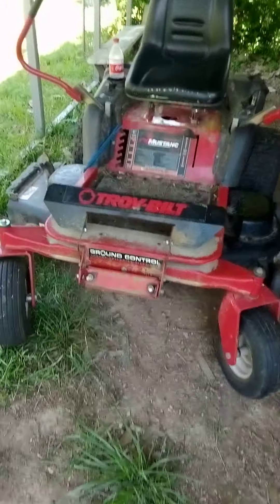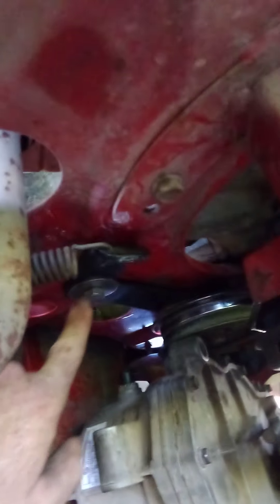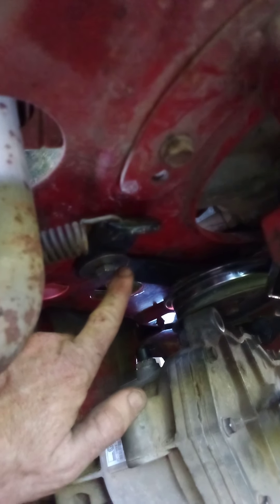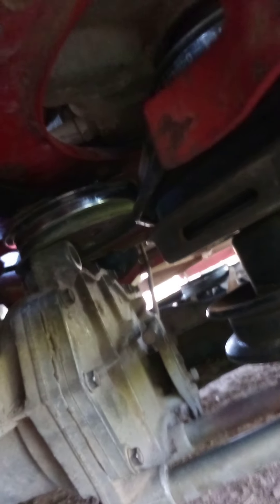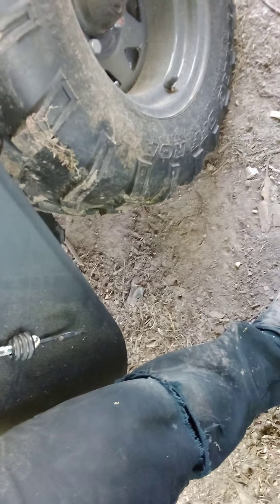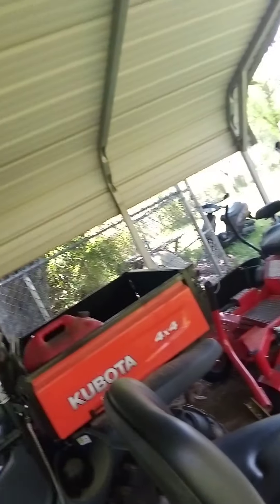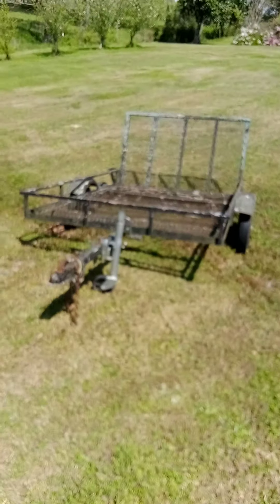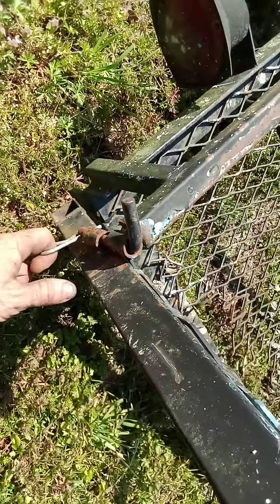we fixed the lawn mower we put new driver belt on it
if you would like give us donation just click on the
fan mail
adam hardin